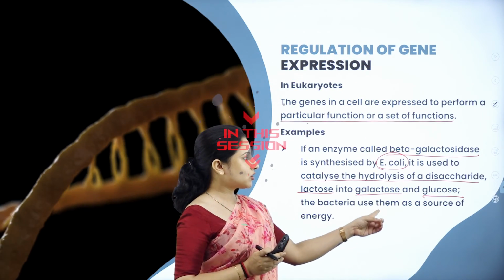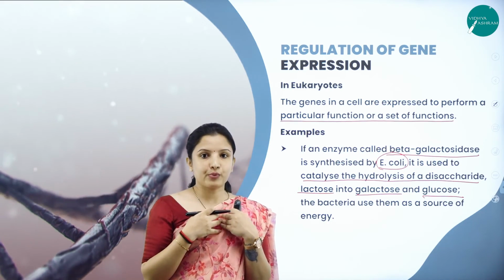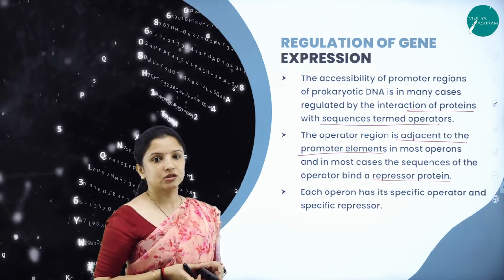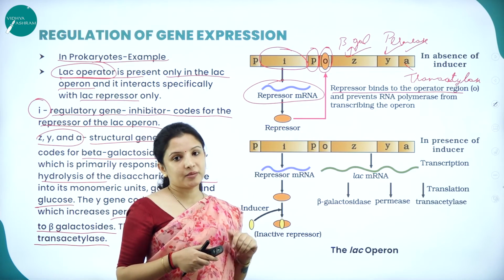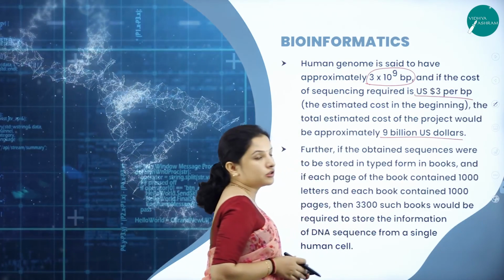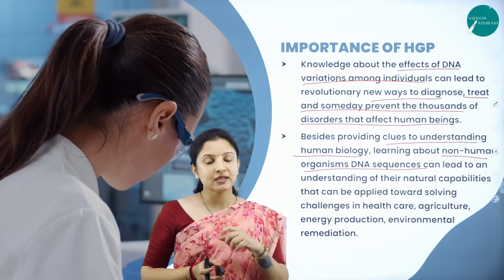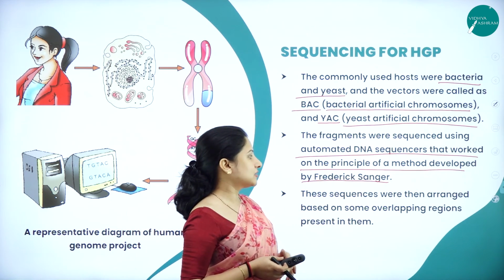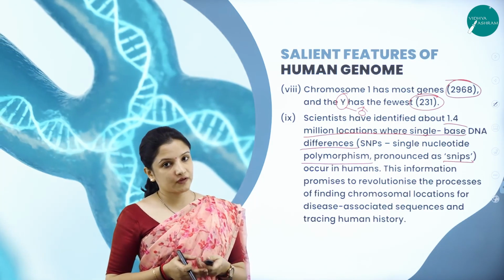DAY 52 | BIOLOGY | II PUC | MOLECULAR BASIS OF INHERITANCE | L7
Class : II PUC
Stream : SCIENCE
Subject : BIOLOGY
Chapter Name : MOLECULAR BASIS OF INHERITANCE
Lecture : 7